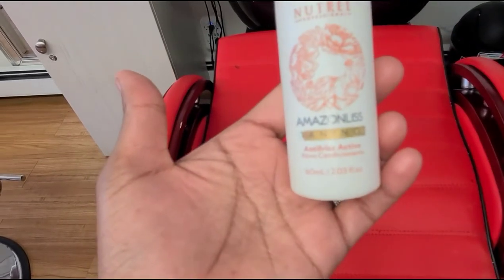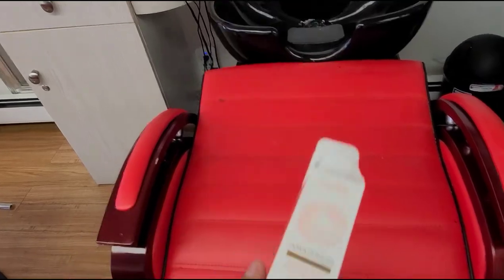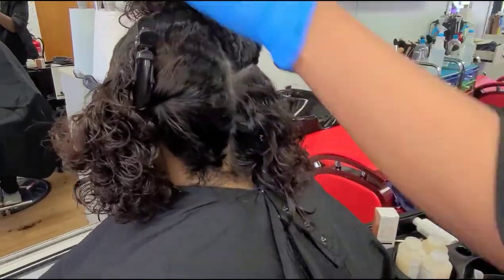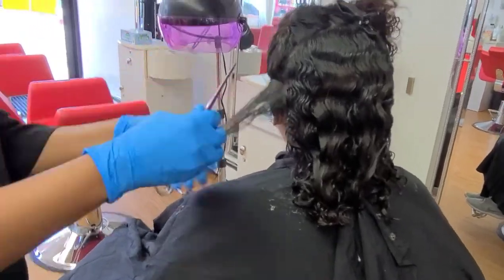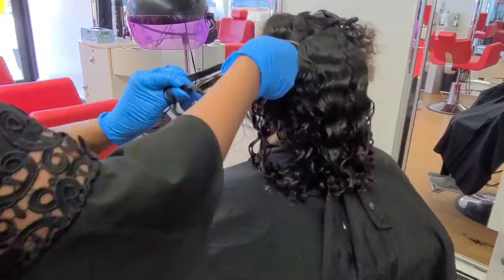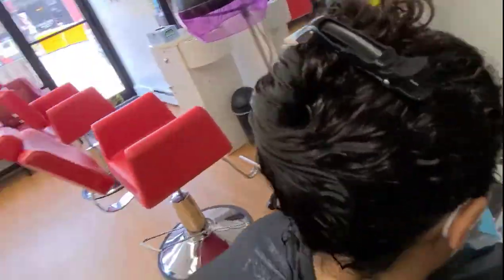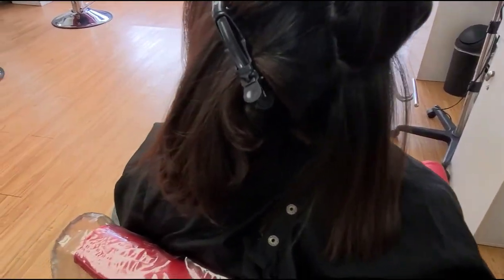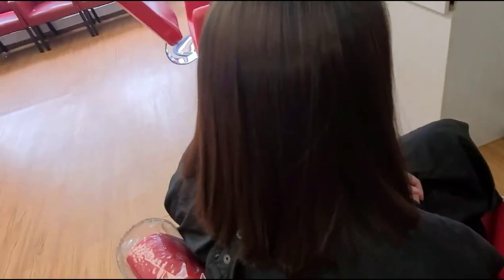How to do Tanino amazonliss antifrizz treatment for hair for clients step by step for beginners.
Amazonliss Tanino is a antifrizz treatment.  This treatment no flat iron needed.  But if anyone has curly hair and want to go very straight then can use flat iron , it's optional.